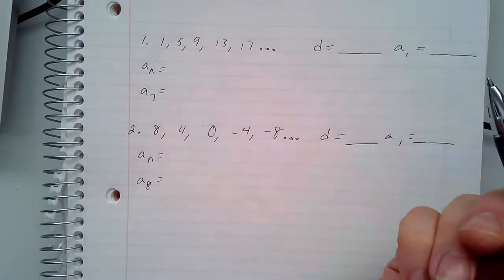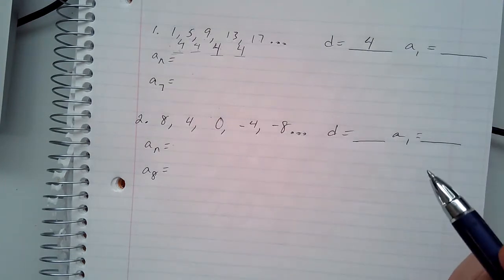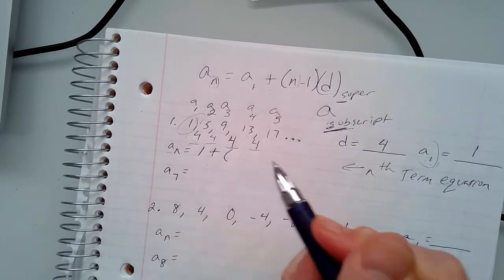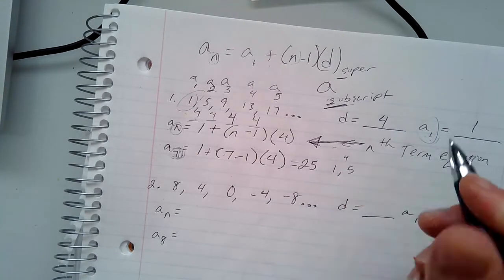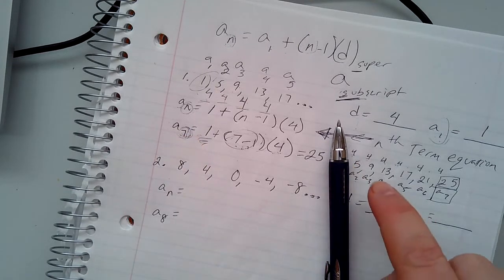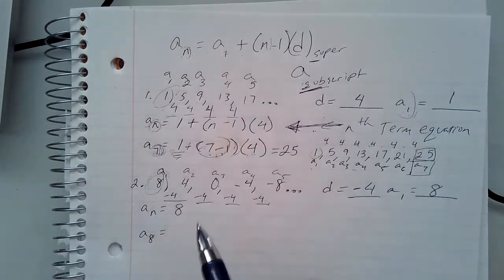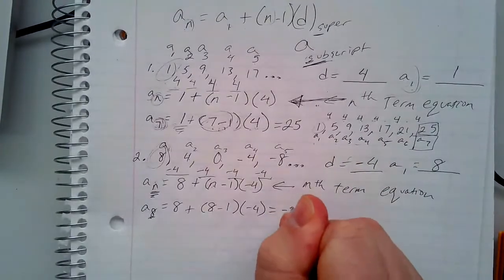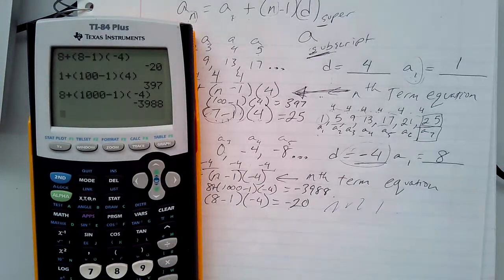April 13 Algebra Video 2 Redux